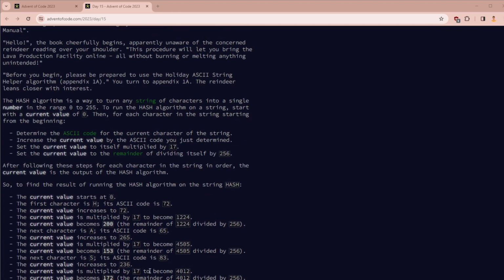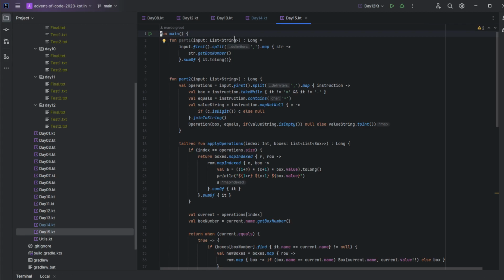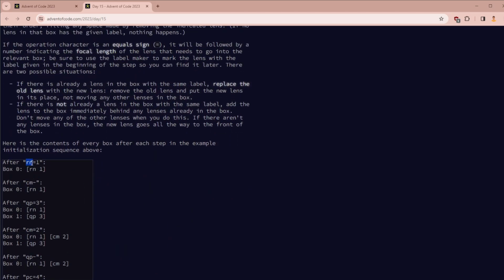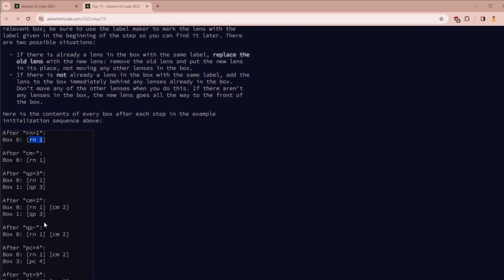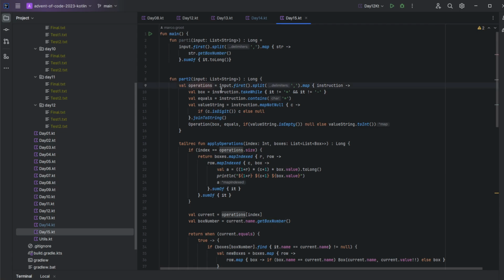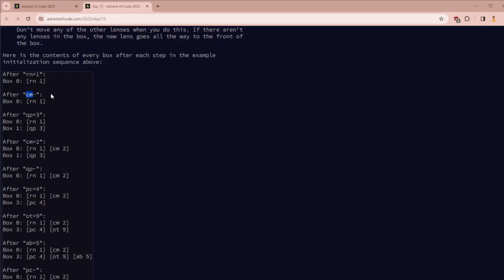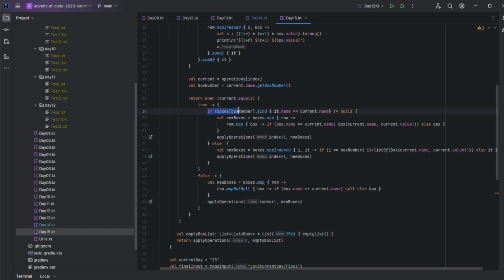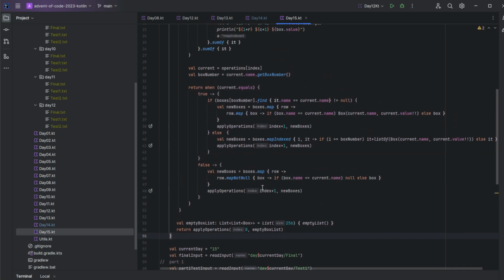Advent of code 2023 in Kotlin - Day 15 - Lens Library